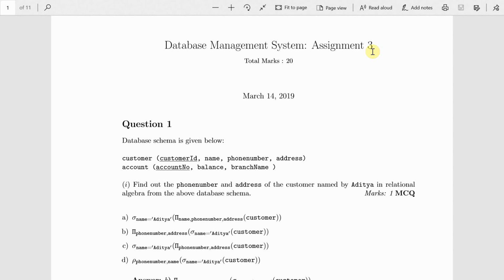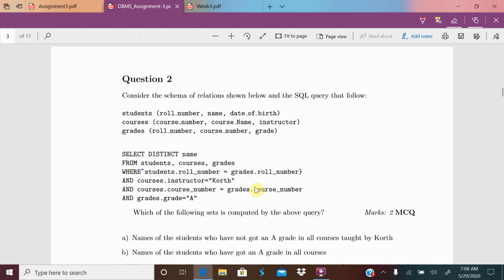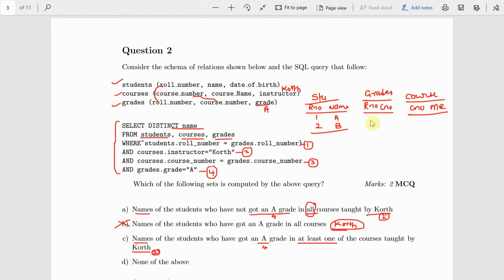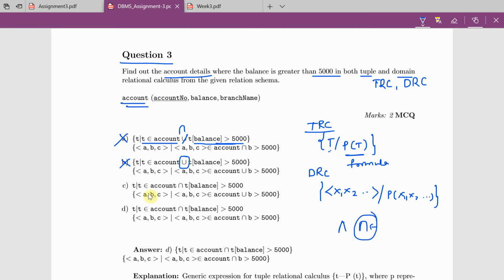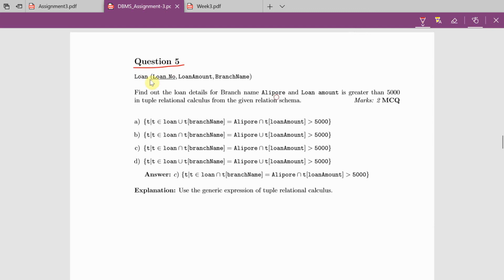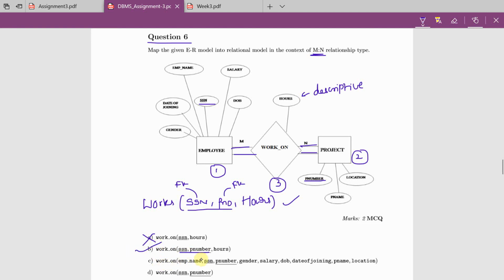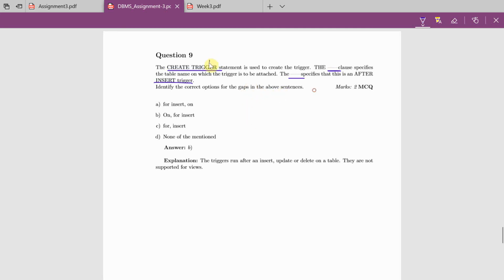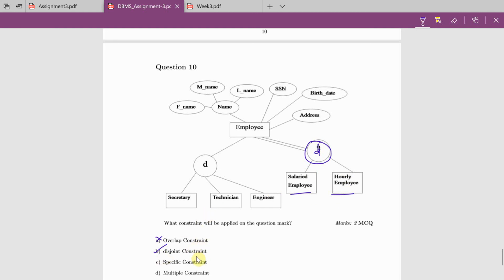19. NPTEL-DBMS-Week3-Mar 2019-Assignment Questions and their detailed solutions...